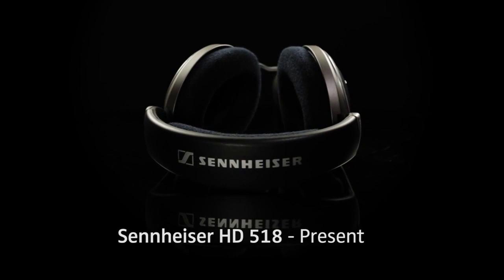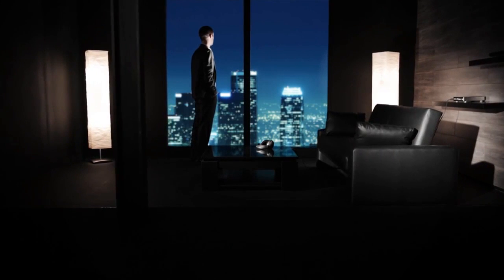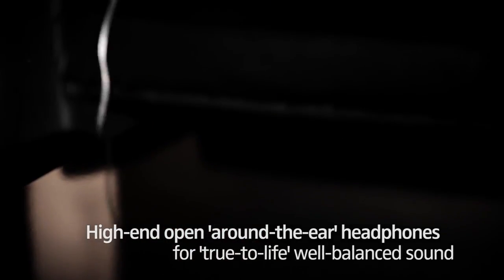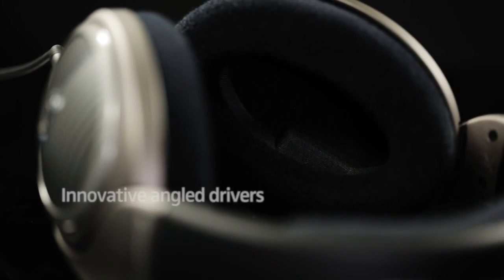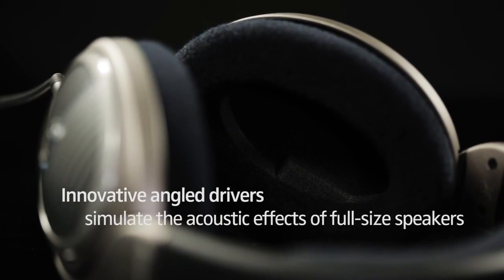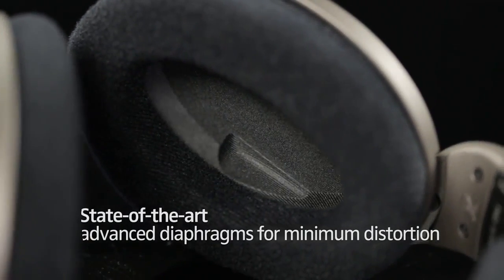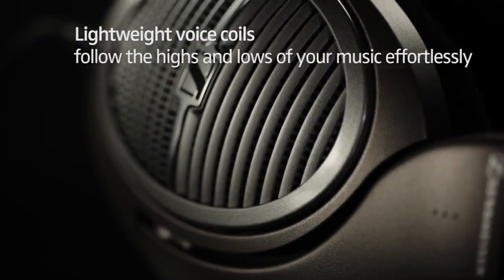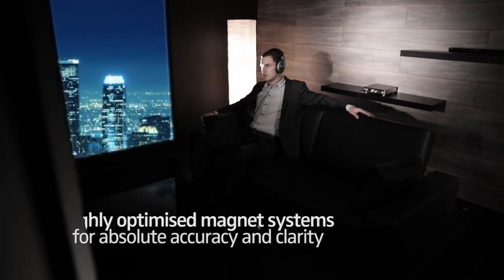Sennheiser HD 518 Audiophile DJ Headphones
- Sennheiser's innovative "Eargonomic Acoustic Refinement" (E.A.R.) design channels audio signals directly into your ears
- State-of-the-art, advanced Duofol diaphragms for transparency and minimal distortion
- Highly optimised, field-strengthened neodymium ferrous magnet systems for an excellent dynamic response